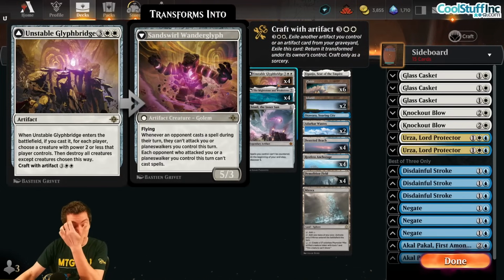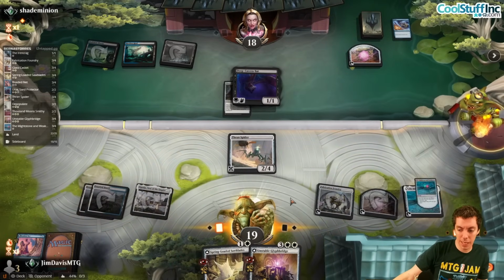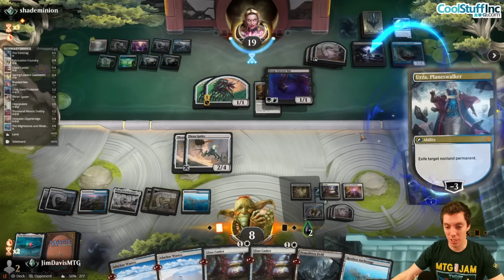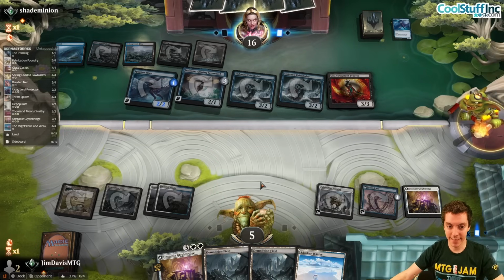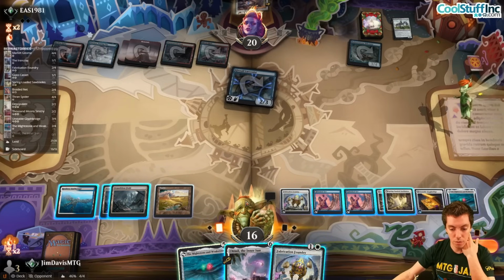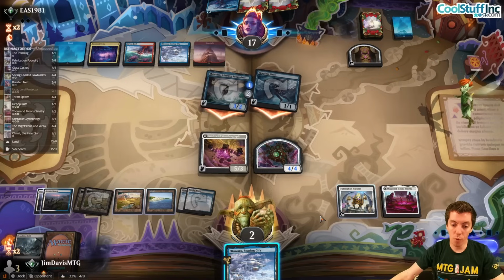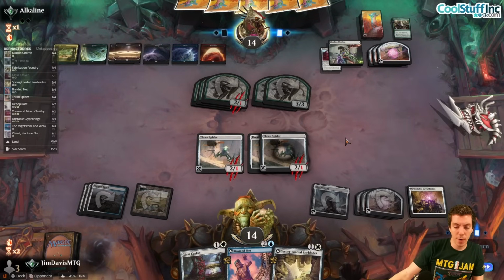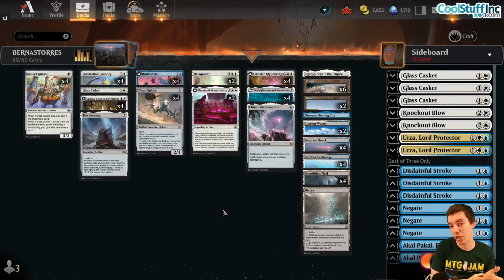Standard Artifact Icy Control with Jim Davis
Time Stamps
00:02:28 - Match 1
00:35:37 - Match 2
01:00:58 - Match 3

Deck
6 Plains
2 Island
2 Adarkar Wastes
1 Glass Casket
4 Deserted Beach
1 Eiganjo, Seat of the Empire
1 Otawara, Soaring City
2 Depopulate
4 The Mightstone and Weakstone
4 Thran Spider
4 Demolition Field
1 Mirrex
1 The Irencrag
4 Fabrication Foundry
4 Market Gnome
4 Spring-Loaded Sawblades
2 Thousand Moons Smithy
4 Unstable Glyphbridge
4 Braided Net
1 Chimil, the Inner Sun
4 Restless Anchorage

Sideboard
3 Glass Casket
2 Knockout Blow
2 Urza, Lord Protector
3 Disdainful Stroke
3 Negate
2 Akal Pakal, First Among Equals